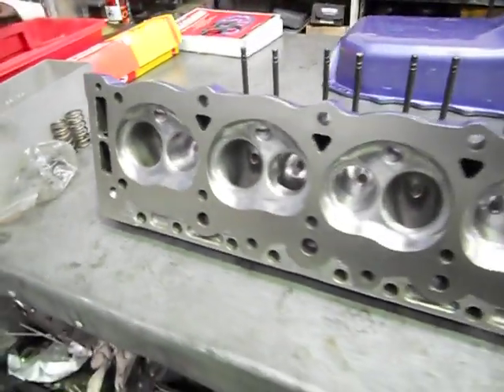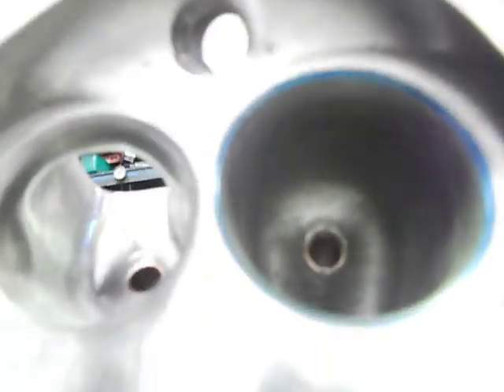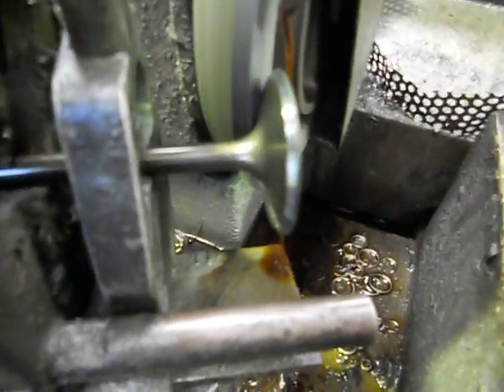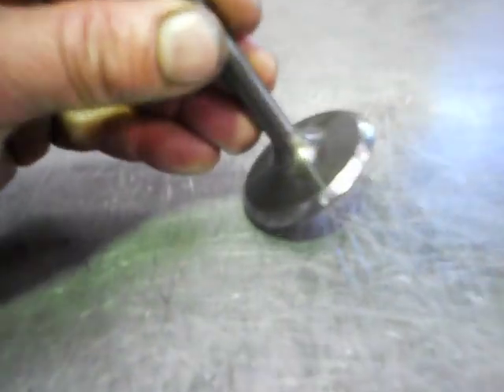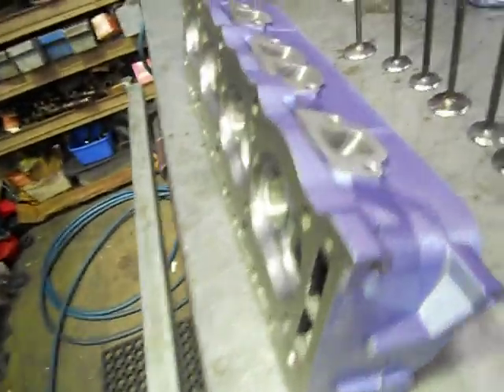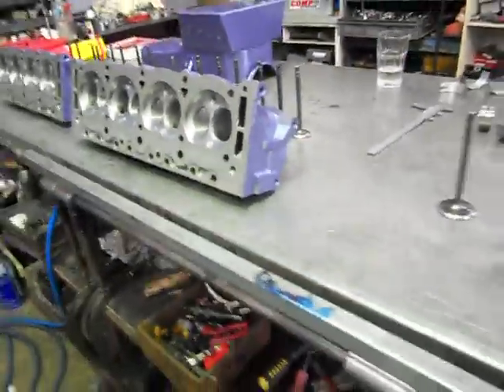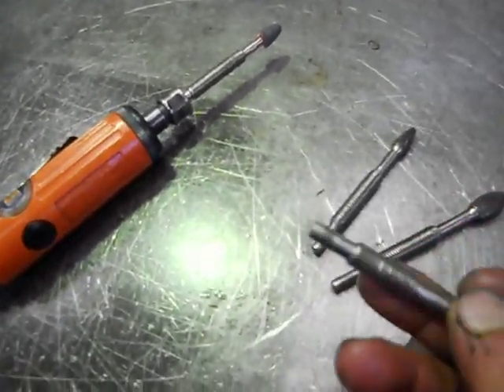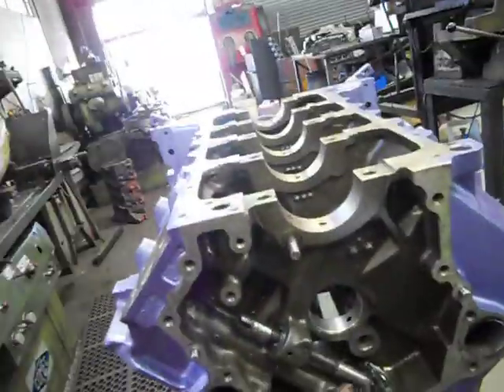How to port and polish high performance v8 heads,tips,tricks and trade secrets exposed part2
I'll show you some port work and explain how and where to port/polish heads,I 'll show you some simple mandrals I made to get right down the  whole port,and some tips on making polishing cheaper on your materials,quicker and achieve better finishers